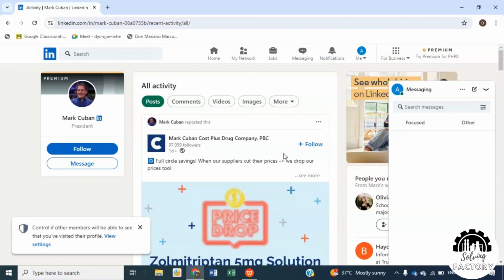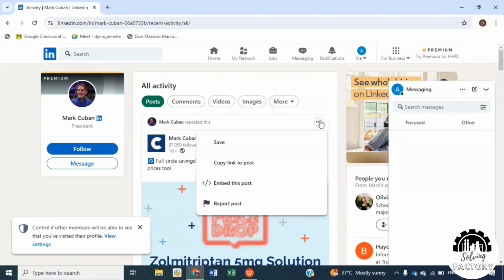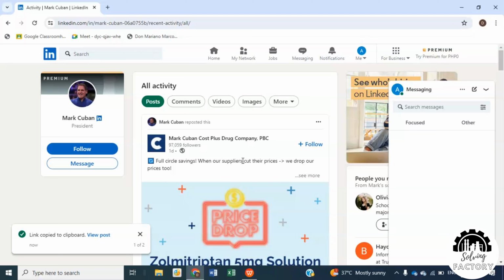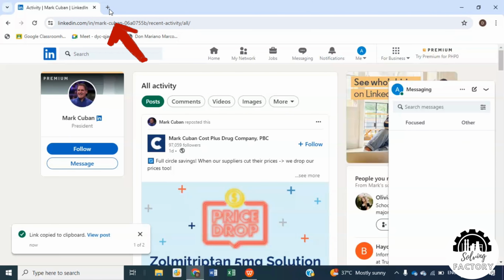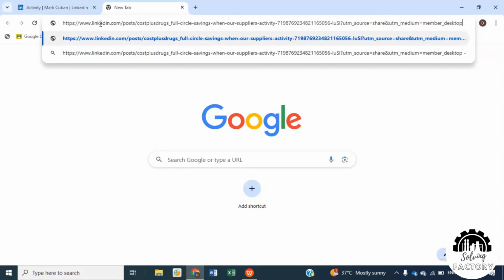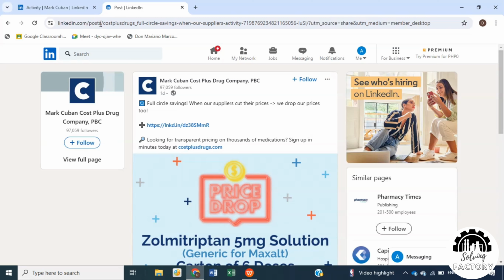How to Copy LinkedIn Post Link on Computer Quick & Simple